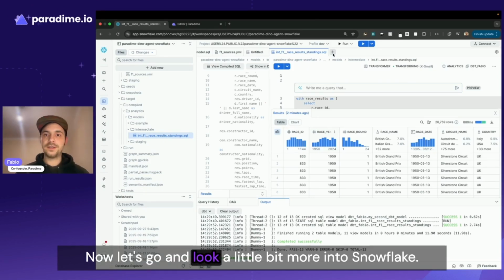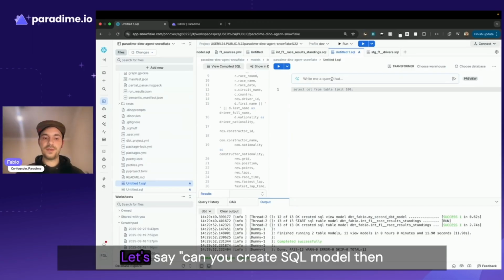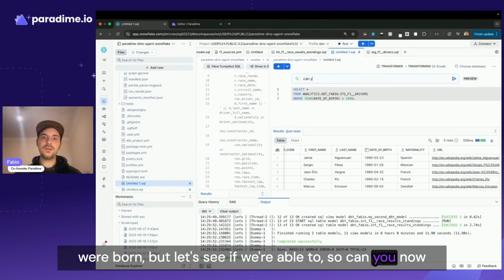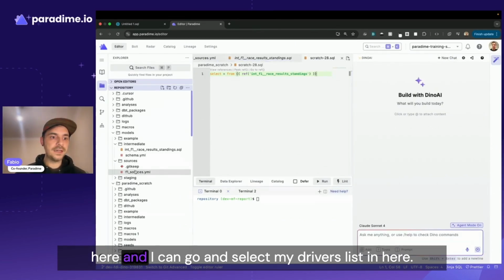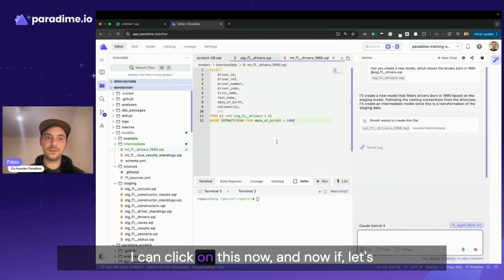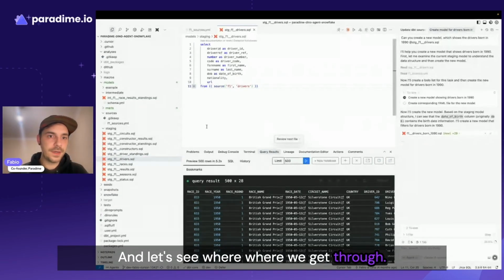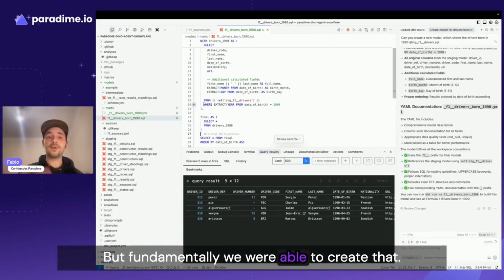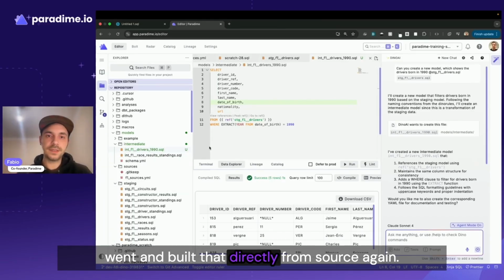AI Model Generation: Why dbt™ Context Beats Generic AI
Not all AI coding assistants understand analytics engineering conventions. Watch what happens when we ask Paradime, Cursor, and Snowflake Workspaces to create the same dbt™ model.

In this comparison:
✅ Paradime DinoAI - Recognizes intermediate model patterns, clean SQL, proper refs
⚠️ Cursor - Functional but verbose, ignores dbt™ conventions
❌ Snowflake Workspaces - Bypasses specified model, goes to source

The difference? DinoAI understands your dbt™ project structure and analytics engineering best practices. Generic AI tools don't.

Perfect for analytics engineers evaluating AI-powered IDEs for dbt™ development.

🚀 Try Paradime free: paradime.io